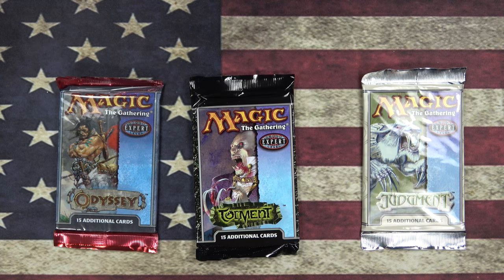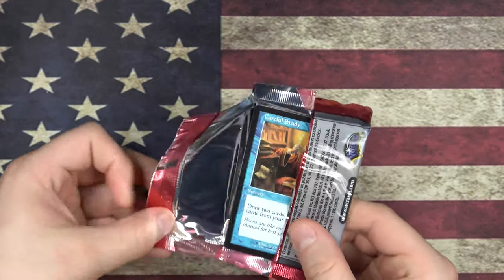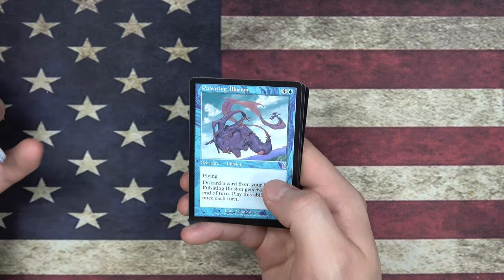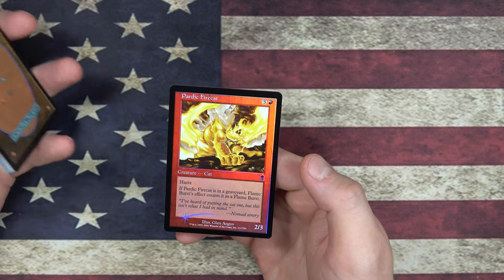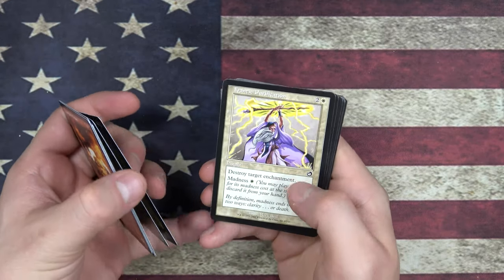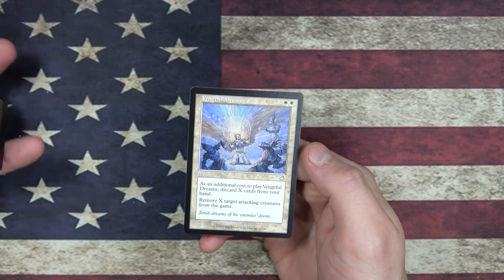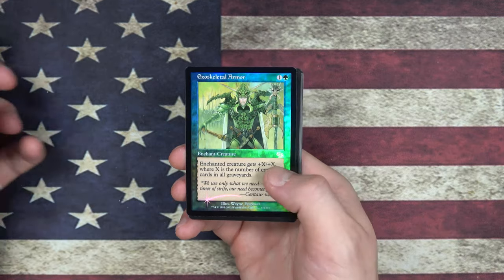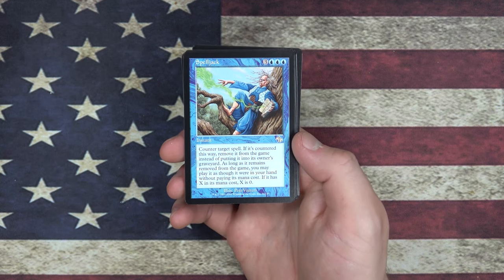Odyssey Block Unpacking 035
Join me as I take a journey back in time to the early 2000s and crack open some packs from the Odyssey Block.  Pure MTG History here folks.